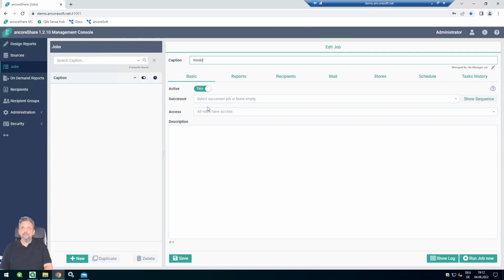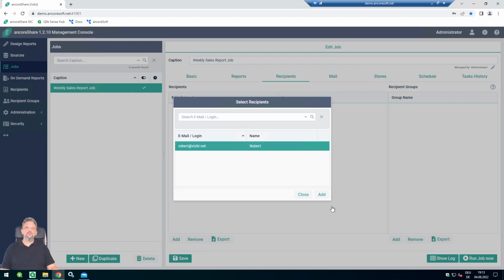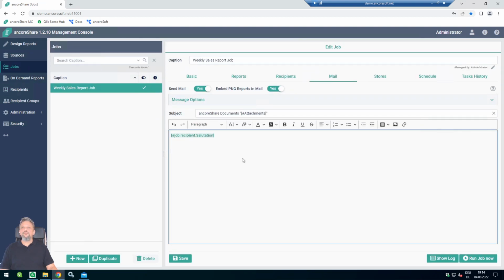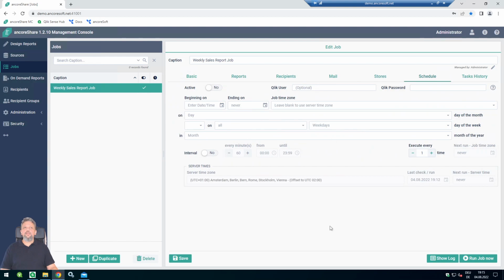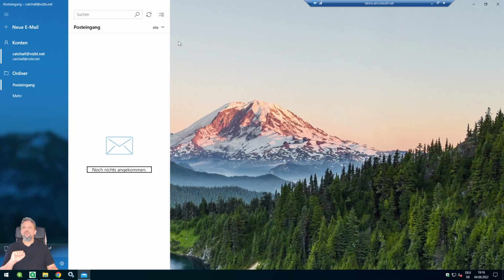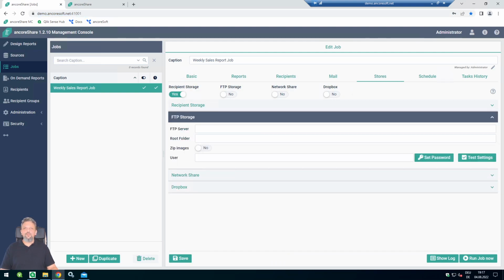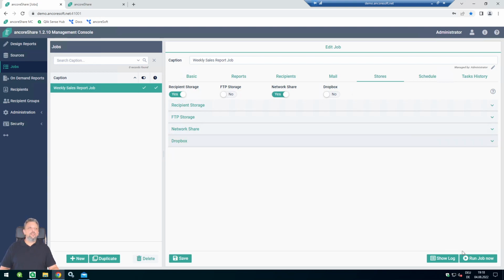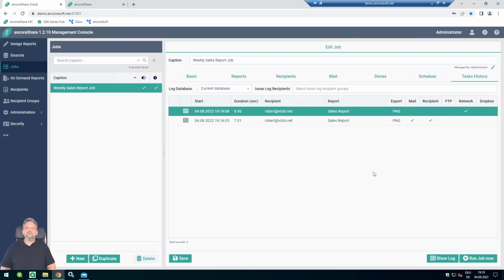Add and Manage Jobs in ancoreShare Server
Create Jobs to automatically generate and share reports to your recipients. You can configure all this dynamically by using ancoreShare Job Variables. This way the recipients metadata can determine filters, email content, and more.

Schedule when this task should be executed, which reports to be generated, in which out put formats, where and to whom to send it, etc...

Looking for Alerting?
You can even create an alerting functionality by configuring a report condition.

But wait, there's more:

Management
A task history, log files and the ancoreShare Server API dashboard lets you easily manage all your jobs, users, recipients, reports, tasks, and more.

On Demand
The API lets you even trigger Jobs directly out of a Qlik dashboard!
And there's a classic On Demand feature integrated in ancoreShare Server as well, where users have the option to set filters and configure export settings or an email.

Many possibilities to share your Qlik insights!